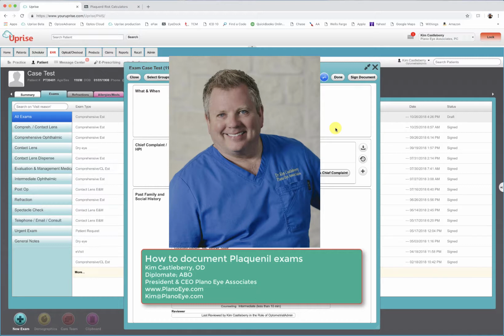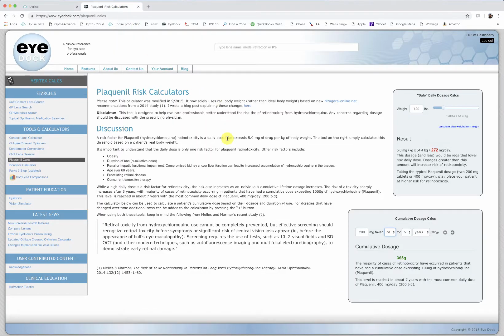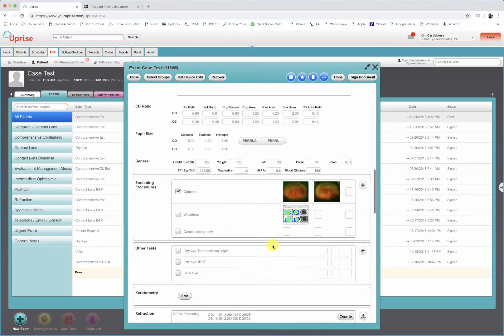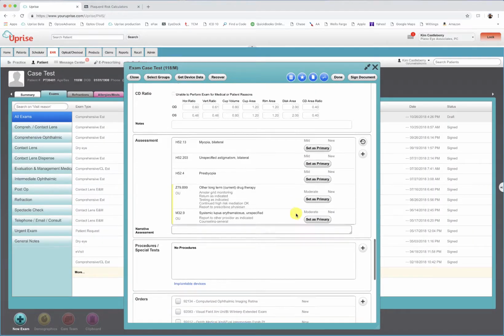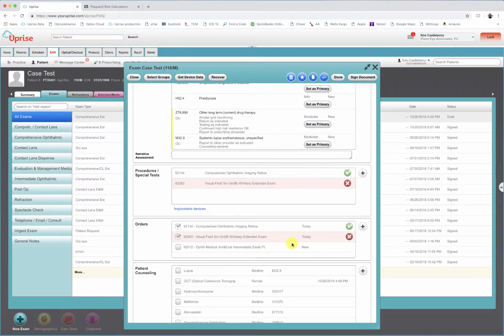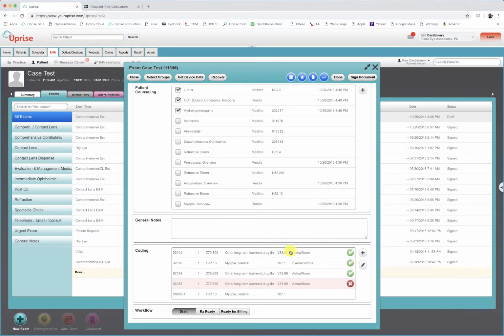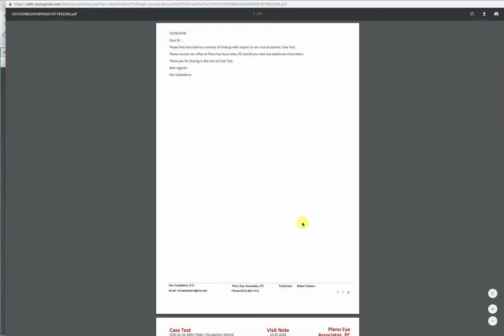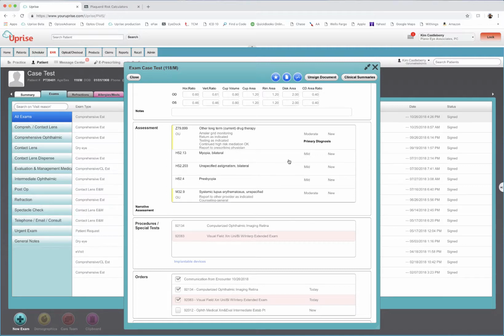How to document Plaquenil Testing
How to document Plaquenil Testing in Uprise EHR